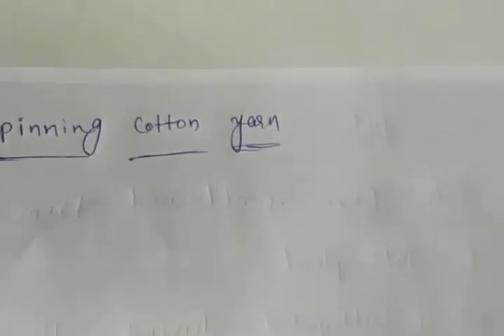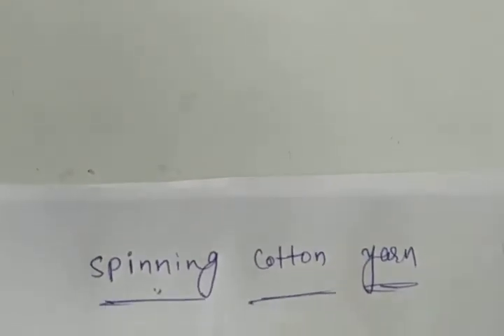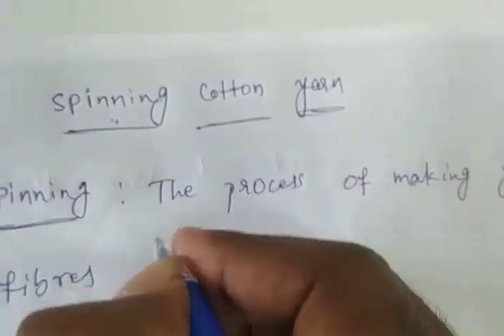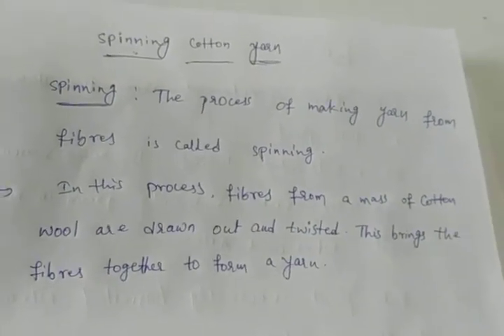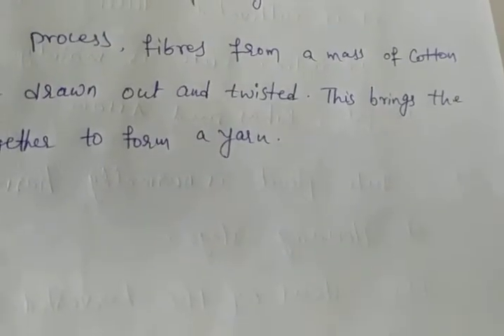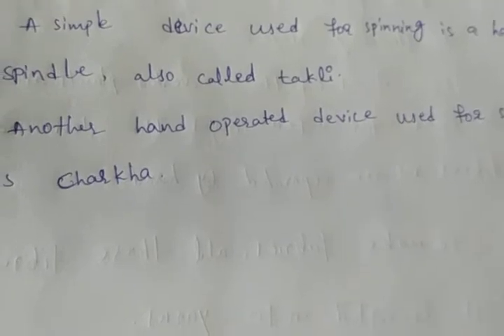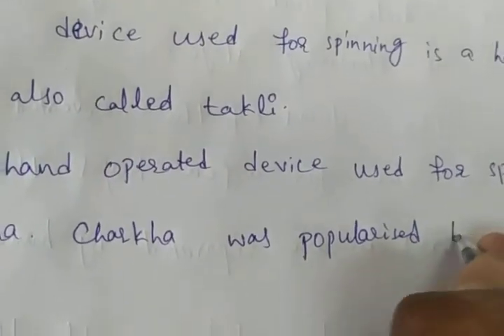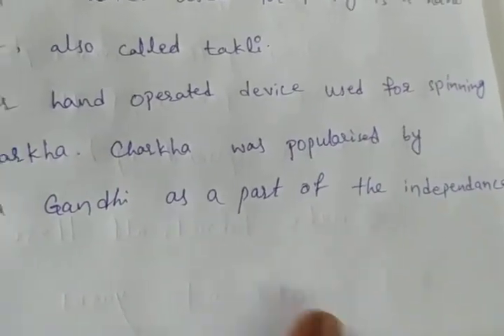Spinning Cotton yarns